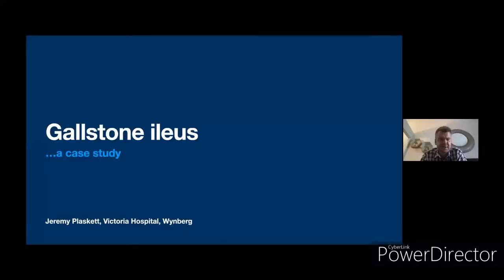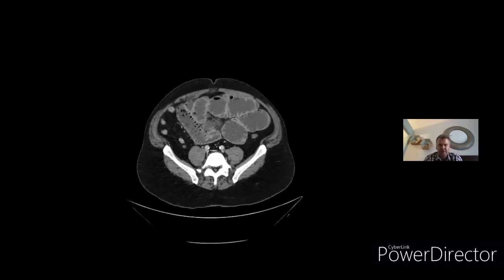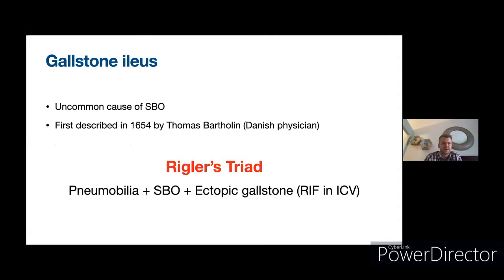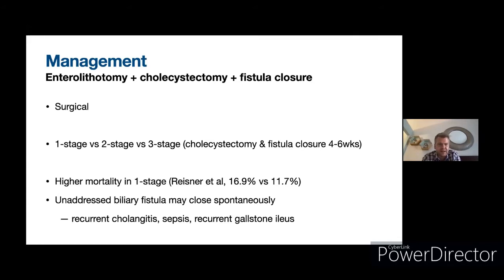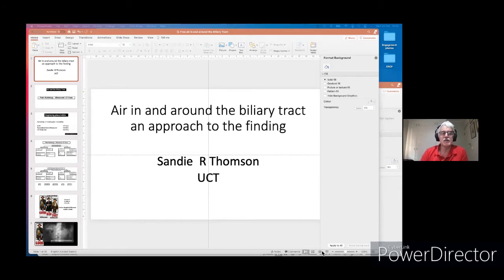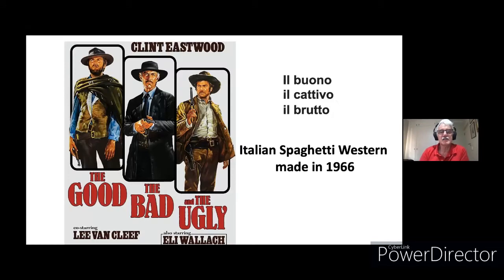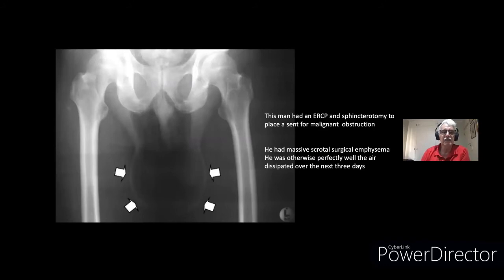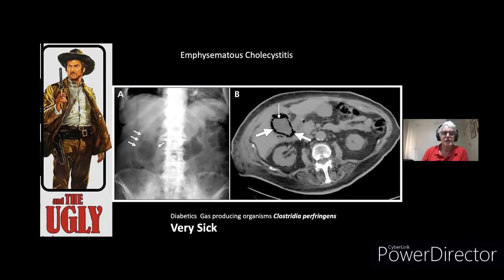Air in and around the biliary tract - Prof Sandie Thomson